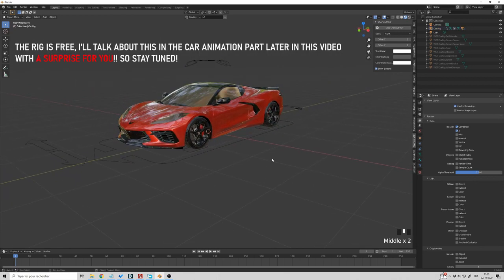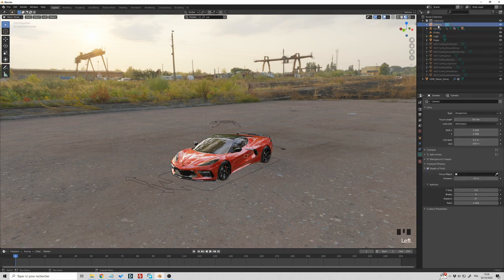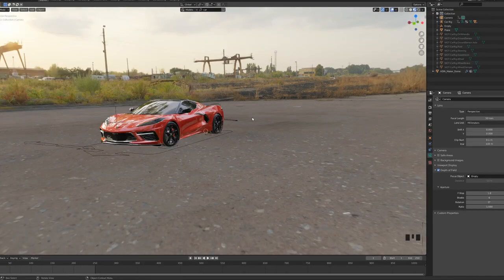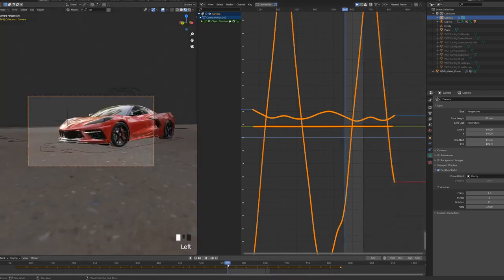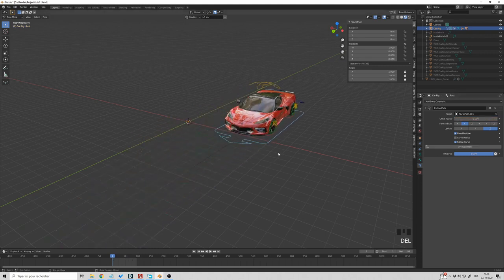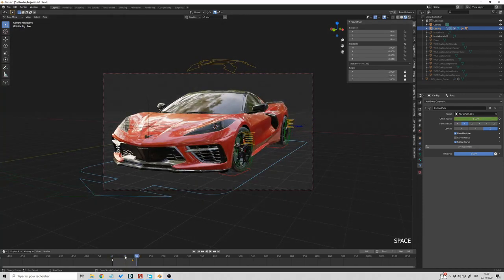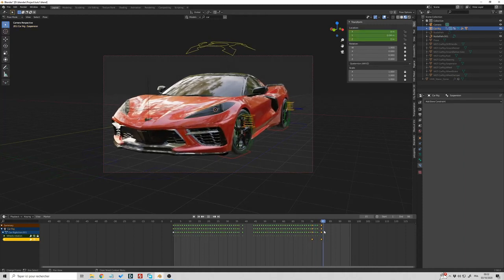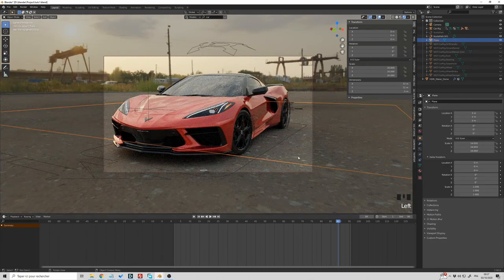Blender Realistic car animation full tutorial | Beginner | How to get afree car & animate it easly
My tutorial for my last blender car animation. Sorry for my English :( But i will eventually get better!